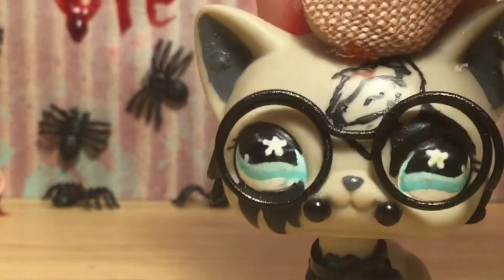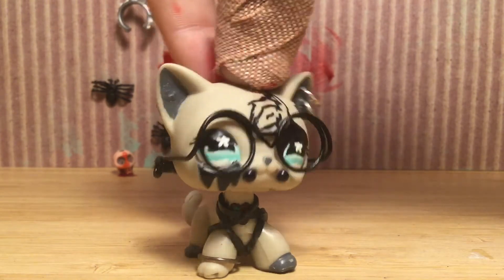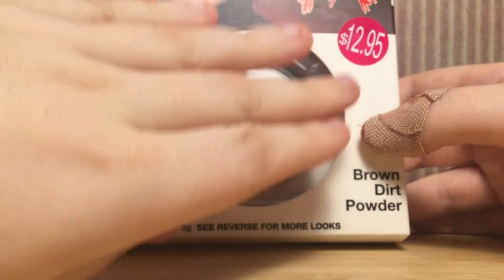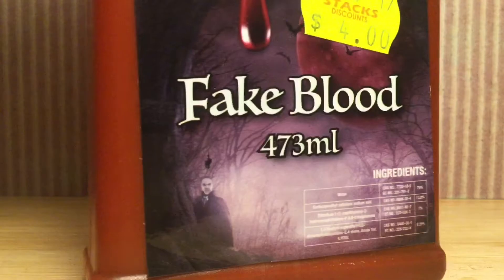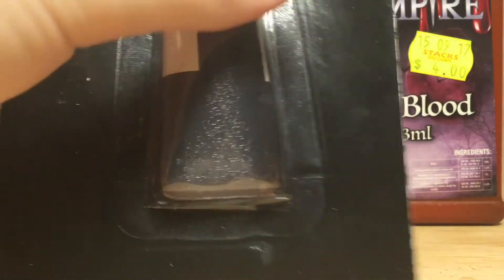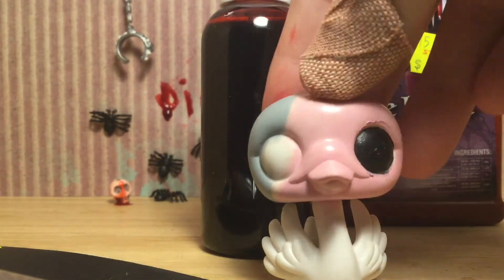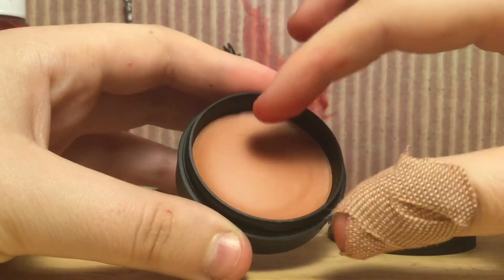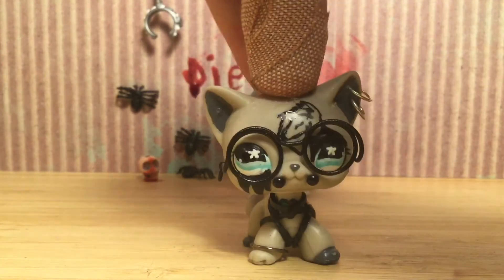Lps testing Halloween makeup products? (Different type of vid)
Hey guys it's me Mady and today I'll be doing a different type of vid since it's nearly Halloween and I needa test some stuff so why not make a video about it? Plus I had a Halloween special that I had finished and saved but it somehow got deleted which is so sad agh but anyways if you guys did enjoy remember to leave a like comment on what I should do next and subscribe if you want to see more I'll see you in the next video byeeee